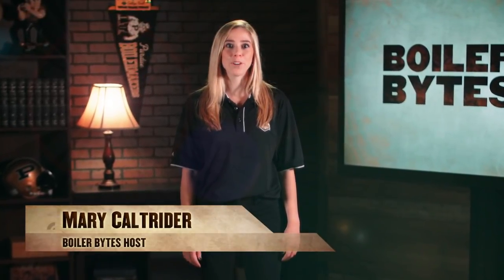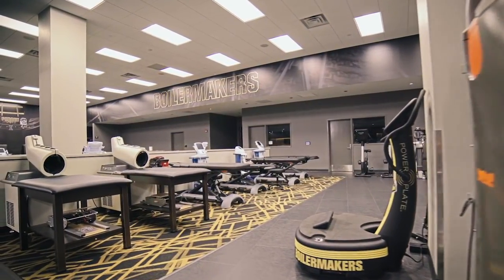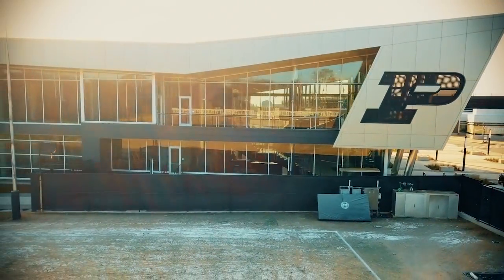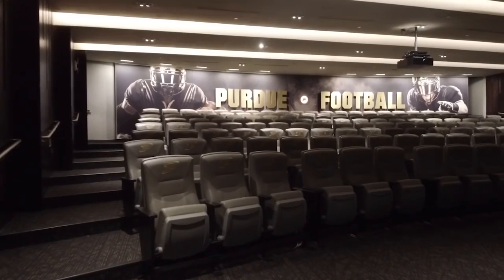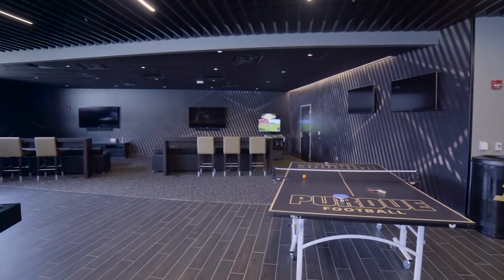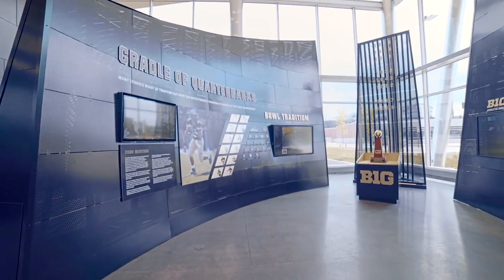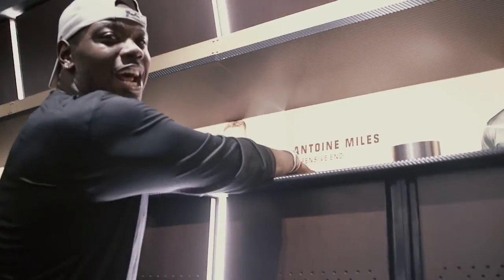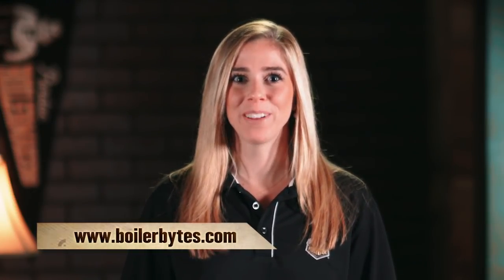Boiler Bytes: Purdue Football Complex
Take a peek inside Purdue Athletics’ state-of-the-art Football Performance Complex.   This massive 3-level structure first opened in August 2017.  Sprawling more than 100,000 square feet, you have to see it to believe it!  Purdue Athletics officials say that the Football Complex has not only made a strong impression on visiting recruits…it’s also greatly enhanced the lives of Purdue student-athletes – especially for time-management.  With so many first-class amenities - all under the same roof - players and coaches don’t have to trek across campus anymore.